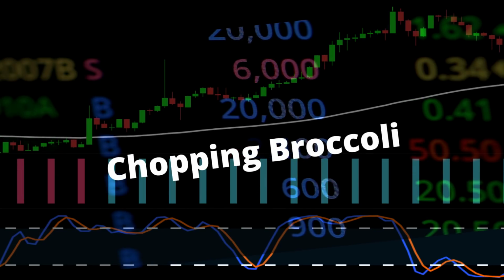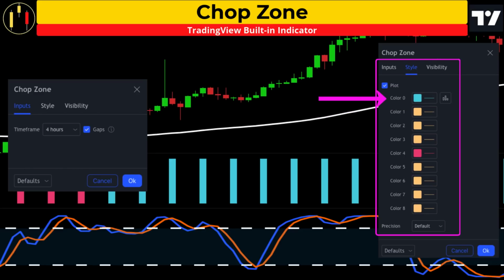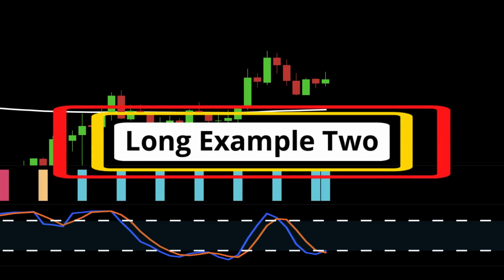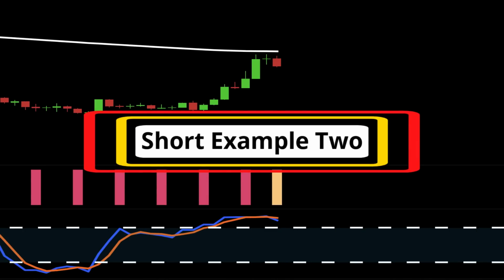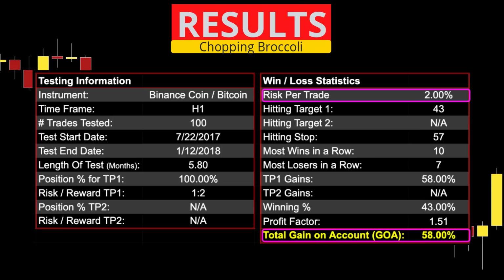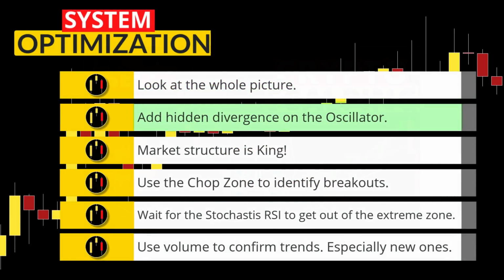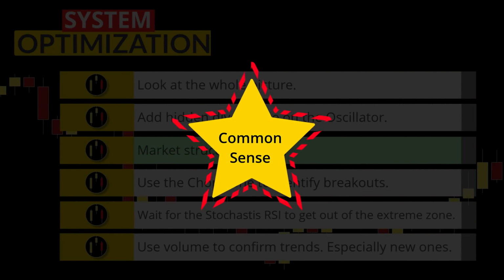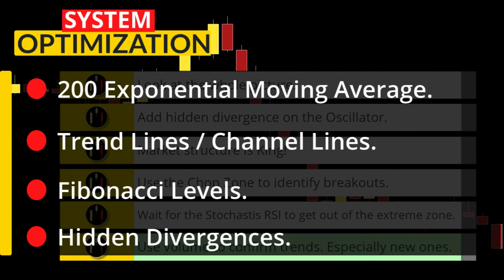HIGHER Timeframe Trend is Your Friend - Profitable Trading System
The Chop Zone indicator attempts to determine if a market is trending or consolidating.  This study is based on the Choppiness Index created by Australian commodities trader E.W. "Bill" Dreiss.

I deploy the Chop Zone as a key component of a complete trading system that has been proven profitable over a series of 100 trades. In addition, I review the equity curve, provide a Trader's Landing Score, and share my 6 optimization tips that you can try in your own testing.

⏱️ Timestamps ​​⏱️
00:00 - Start
00:44 - Indicators
02:30 - Long Examples
04:08 - Short Examples
06:00 - Testing Results & Equity Curve
07:15 - Trader’s Landing Score
00:00 - Optimization

⚙️ System Specifics ⚙️
📛 System Name: Chopping Broccoli
🏆 Trader’s Landing Score: 7
🎹 Instrument: Binance Coin / Bitcoin (BNB/BTC)
⌛  Time Frame: 1-Hour (H1)

👀 TradingView Indicators
Name: Exponential Moving Average (EMA)
Inputs: Length = 200
Style: White
By: TradingView Built-In

Name: Stochastic RSI
Inputs: Default
Style: Thicker lines.

Name: Chop Zone
Inputs: Timeframe = 4 Hours, Gaps = Checked
Style: Colors 1, 2, 3, 5, 6, 7, 8 = Yellow; Color 0 = Cyan; Color 4 = Pink

☝️ Long Entry
1. Price above the 200 EMA.
2. Chop Zone indicator is cyan for the previous 3 bars.
3. Stochastic RSI closes in the oversold zone.
4. Stochastic RSI closes crossing up.

👇 Short Entry
1. Price below the 200 EMA.
2. Chop Zone indicator is pink for the previous 3 bars.
3. Stochastic RSI closes in the overbought zone.
4. Stochastic RSI closes crossing down.

🛑 Where to place stop-loss:
For Longs: Previous swing low.
For Shorts: Previous swing high.
🚀 Where to take profits: 1:2

Attribution
Instant Regret-Try Not To Laugh|Funny Fails Compilation #4